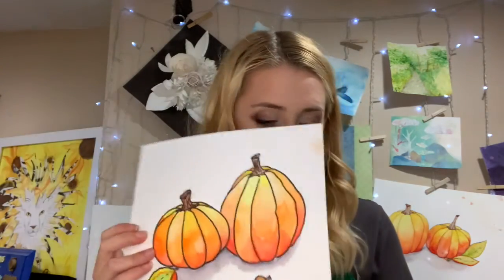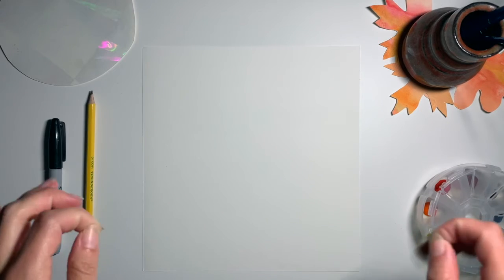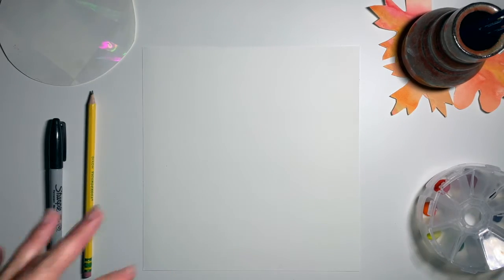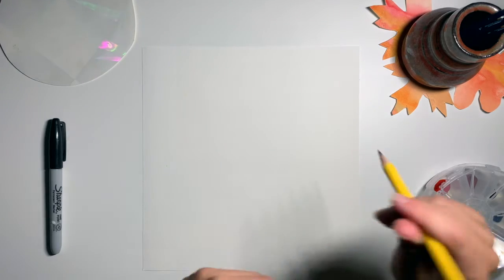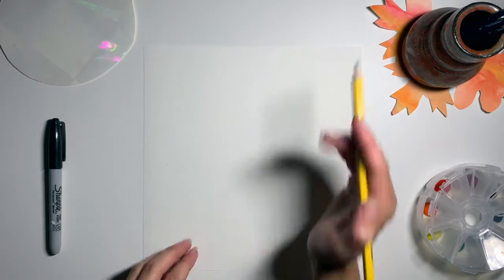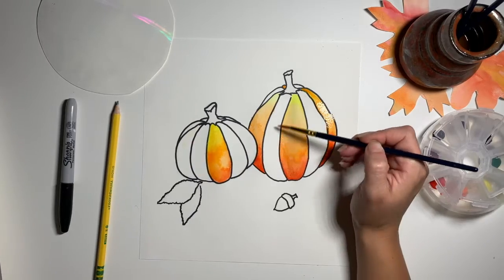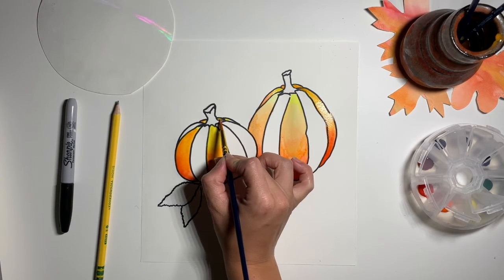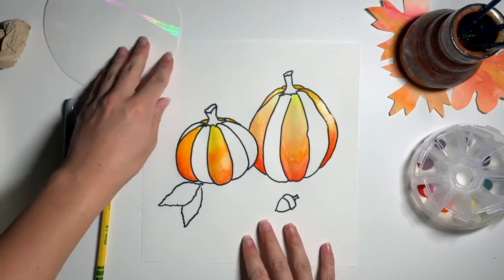How to Draw and Paint Watercolor Pumpkins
This video teaches you to draw and paint a pumpkins in an autumn scene! These beautiful  blends and autumn colors are easier than you think to recreate. Once you purchase an art kit you will be sent tracking information and a link to the video instructions within three days.

This art kit contains:

1 Detail Paint Brush

1 Large Brush

1 Watercolor Palette

1 Blending Palette

1 Permanent Marker

1 Pencil

3 Watercolor Papers